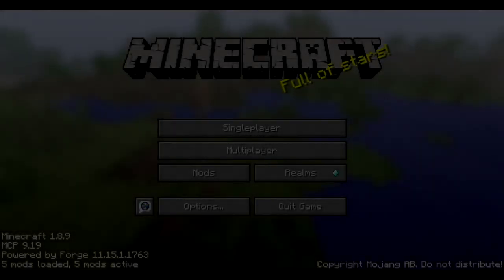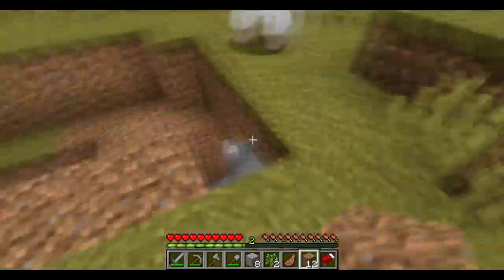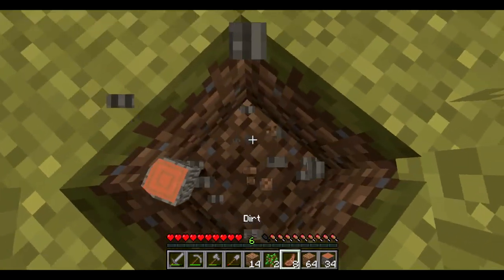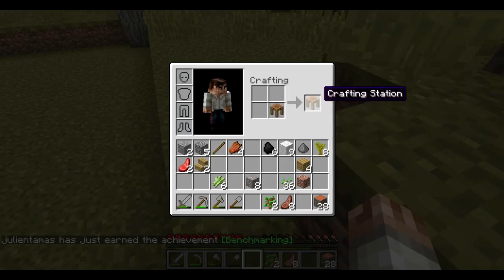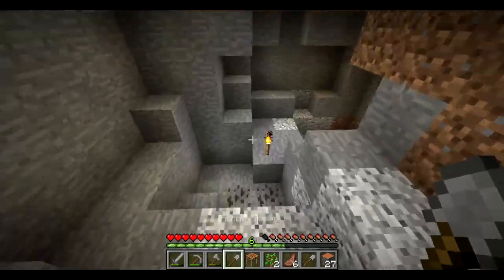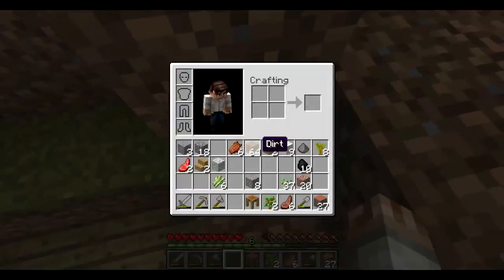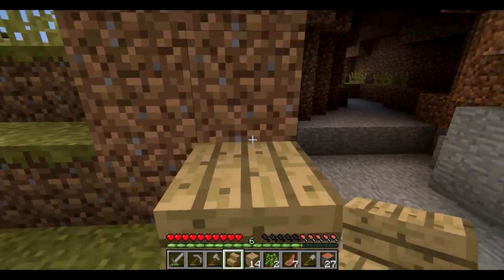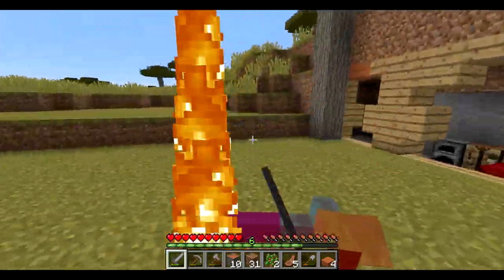ModdedSurvival: Tinker's World Season 1 Episode 1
Hey guys FactoryNewb here!

Next episode will be out next Tuesday!

This Thursday expect a csgo montage! I'm going to try to keep Tuesday minecraft and Thursday's csgo or random videos!

Leave a comment on what I should do next in my videos!
The house will be started and almost finished by next episode!
Thanks again and have a fantastic night/day, whenever you are watching this!

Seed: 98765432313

Intro/Outro: Firestone By Kygo
                                   Minecraft noteblocks version of Jason Derulo "Trumpets"